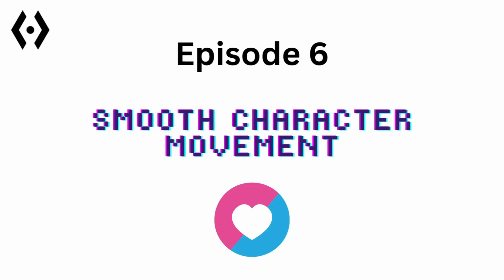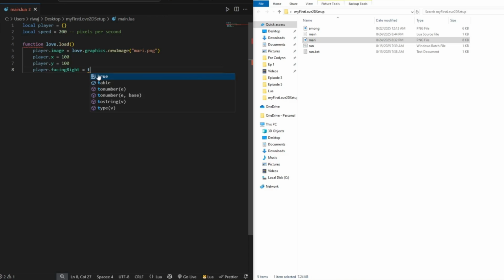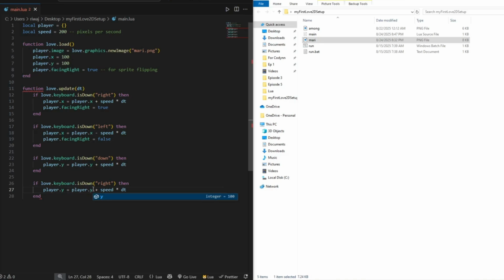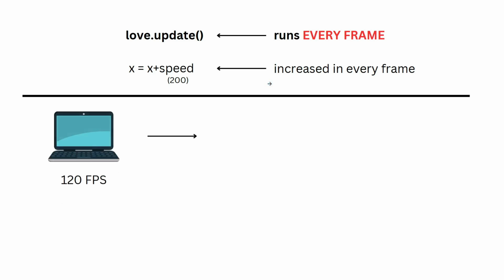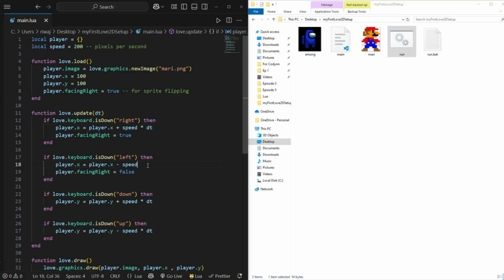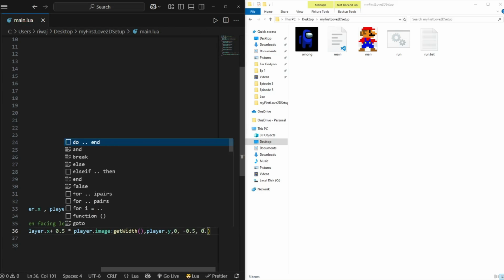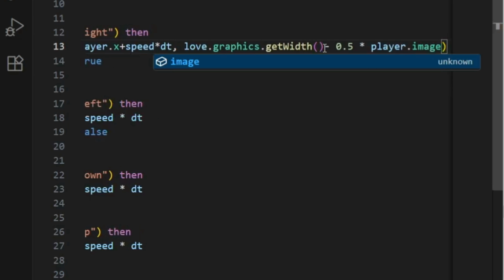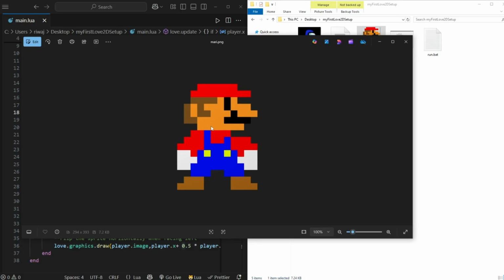Smooth Character Movement in LÖVE 2D 🎮 | Love2D Tutorial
Learn how to create smooth character movement in LÖVE 2D using delta time (dt) in this beginner-friendly Love2D tutorial! 🚀

In this video, you'll learn:

How to load and display a character sprite on the screen

Moving the character smoothly using love.update() and speed × dt

Understanding delta time (dt) in detail

Clamping movement so the character stays inside the game window

Flipping the character sprite left and right based on keyboard input

By the end of this tutorial, you’ll have a fully working player movement system for your Love2D game. Perfect for Love2D beginners who want to start building 2D games with Lua!

📌 More LÖVE 2D Tutorials Coming Soon!